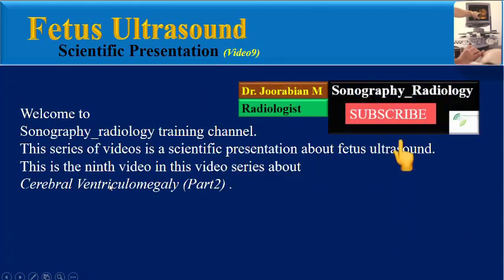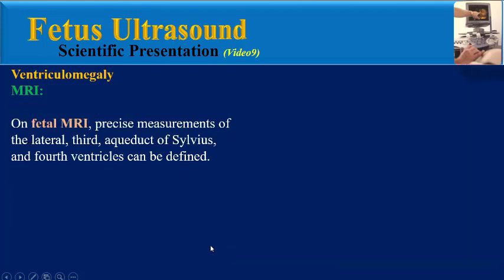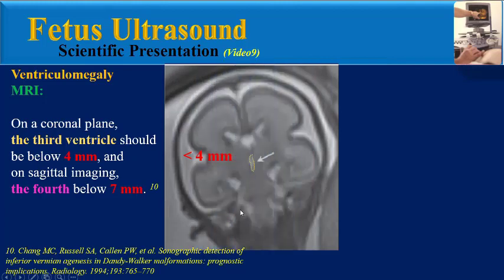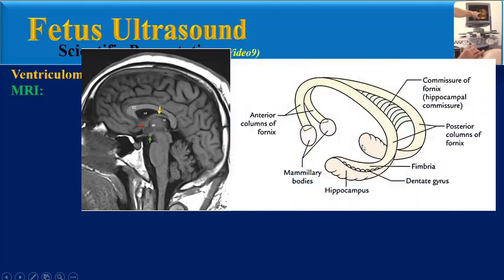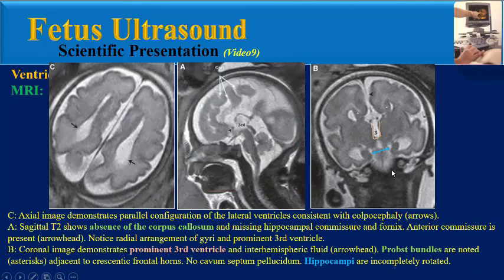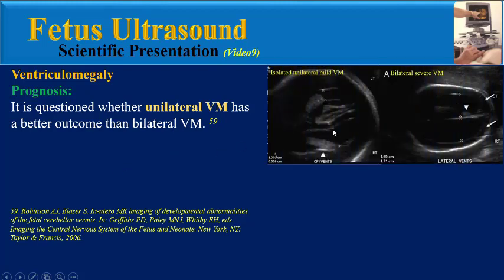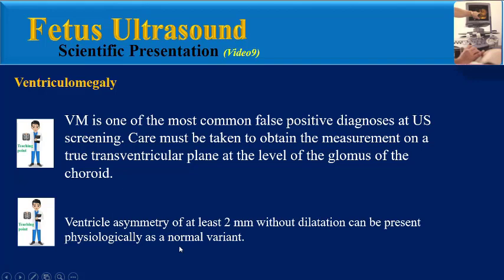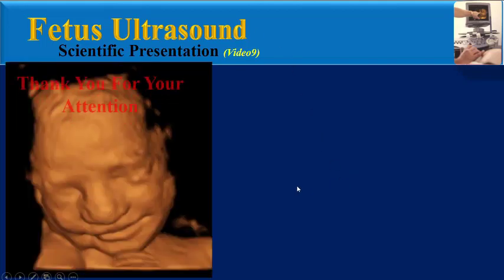Fetus Ultrasound, Cerebral Ventriculomegaly Part 2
Enlargement of the lateral cerebral ventricles, commonly referred to as ventriculomegaly , is a nonspecific marker of abnormal brain development.
The incidence of VM during pregnancy is  0.15% to 0.7% or 1 to 2 cases per 1,000 births. It is the most common CNS anomaly  identified by prenatal sonography. Lateral ventricular enlargement represents the tip of the iceberg in fetal CNS imaging, as it is sensitive for the detection of a wide variety of fetal CNS abnormalities. Ventriculomegaly is one of the most common indications for fetal MRI.
In this video you can find : Role of fetal MRI, Prognosis , Management and Final Teaching Points.
This series of videos is a scientific presentation about fetus ultrasound.
This is the ninth video in this video series about Cerebral Ventriculomegaly (Part2) .